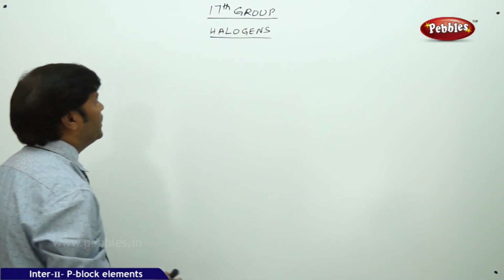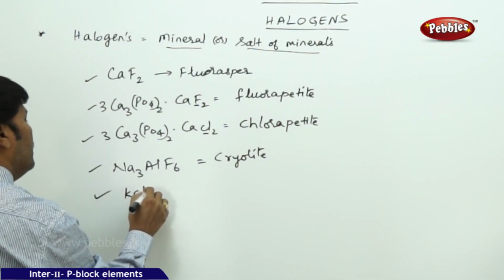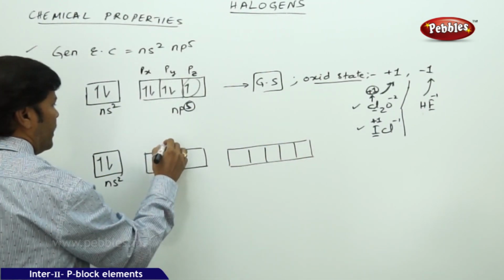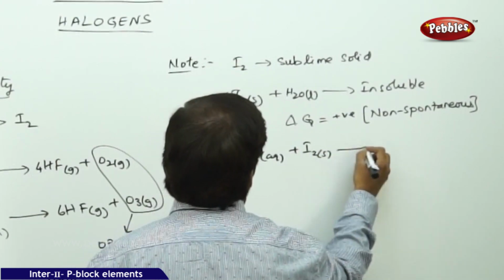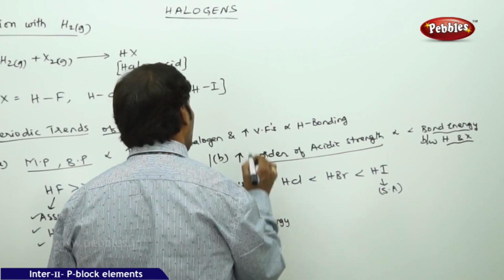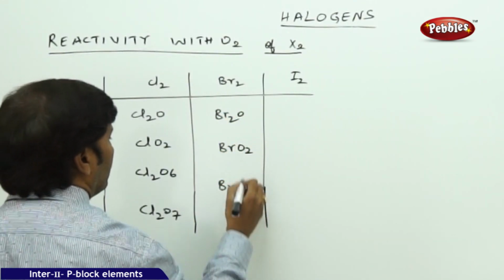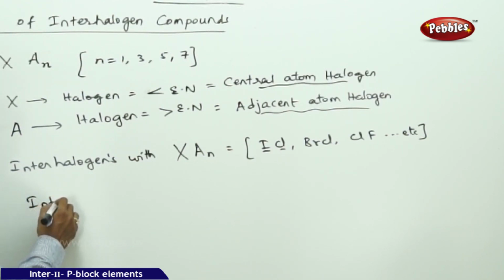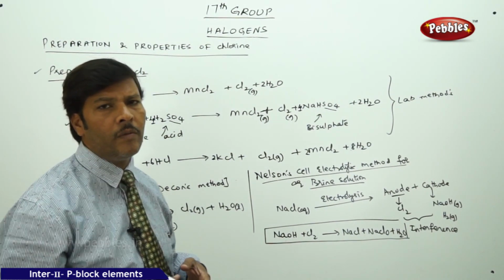AP&TS Syllabus | Intermediate II | Chemistry | P-block elements | Part - 6